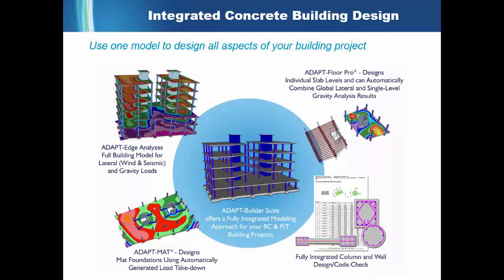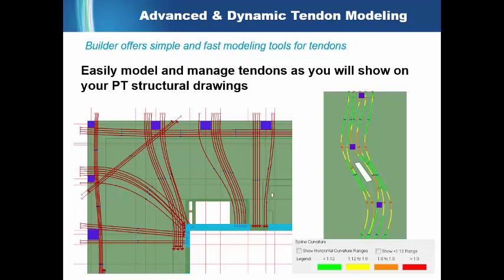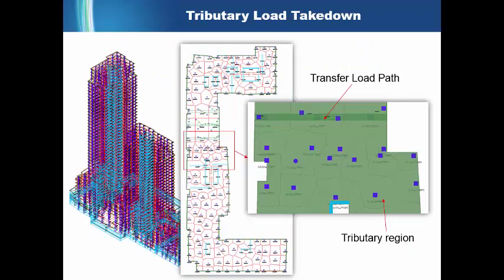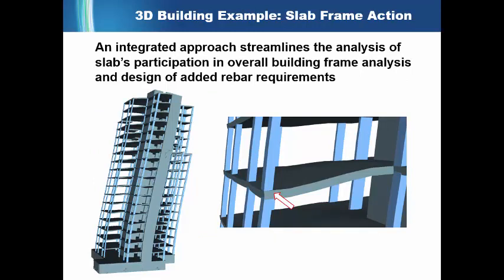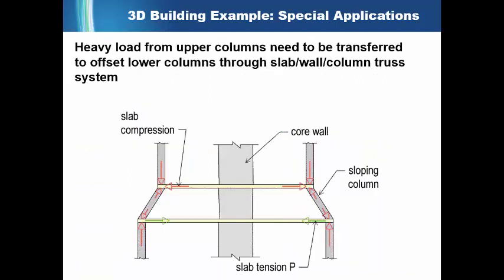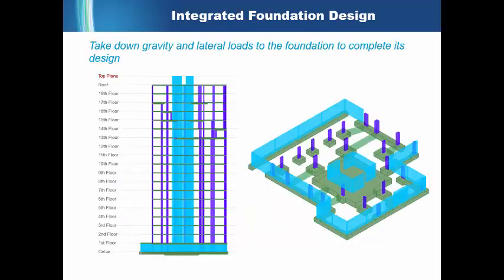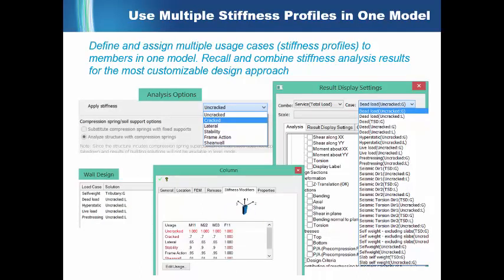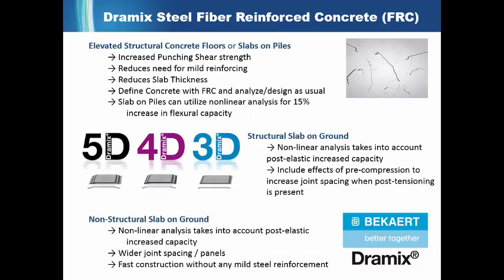ADAPT-Builder Overview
This video offers an overview of the features and capabilities of the ADAPT-Builder solution, including Floor Pro, MAT, and Edge programs with Column & Wall design through third party partner.